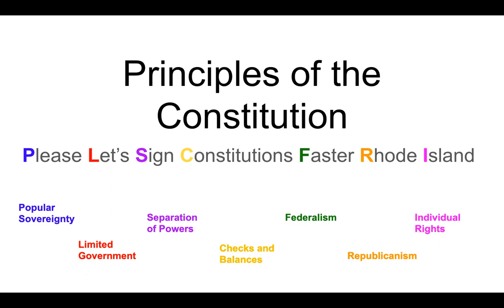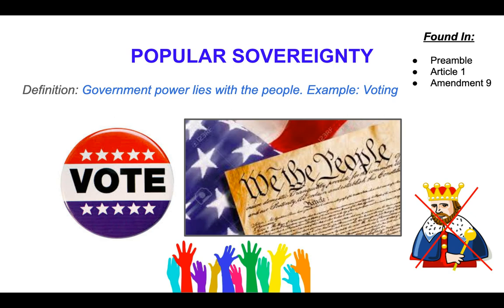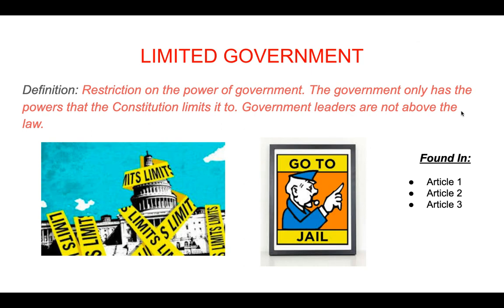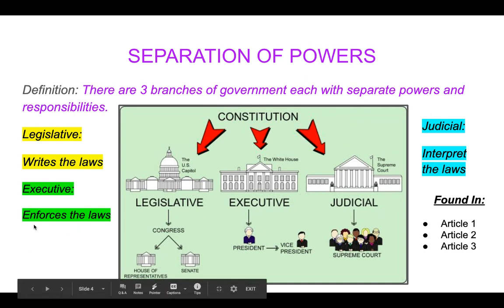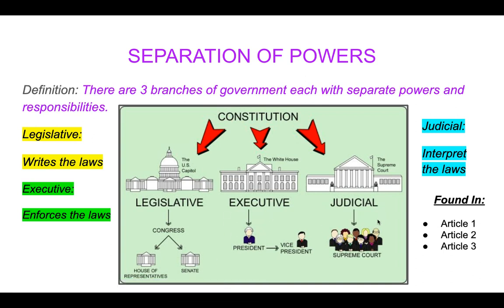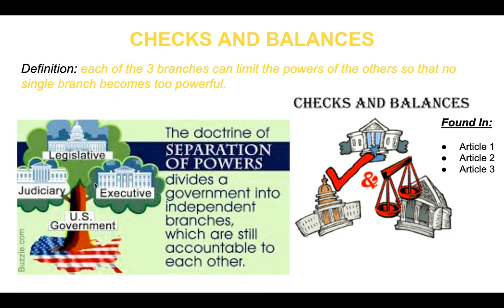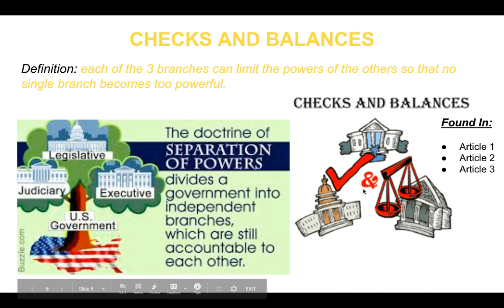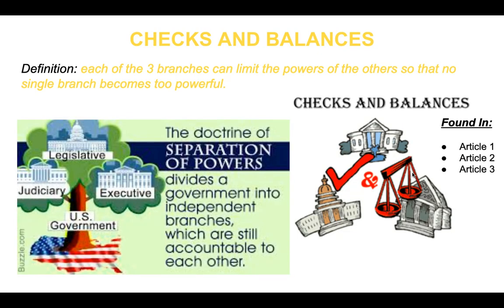Principles of the Constitution Part 1